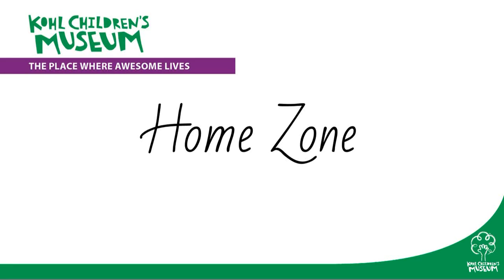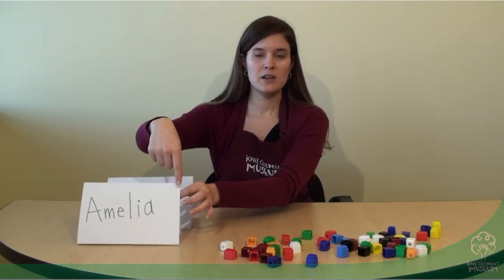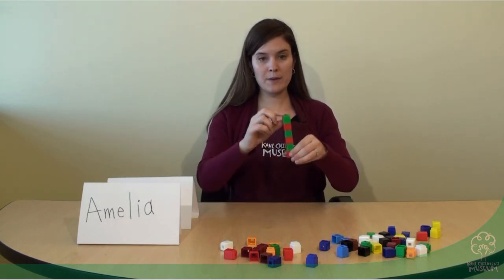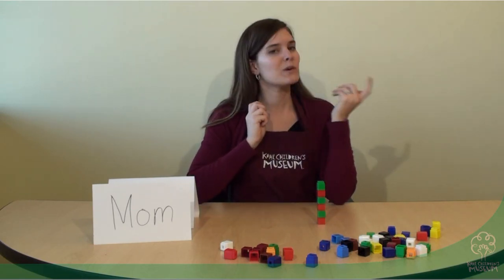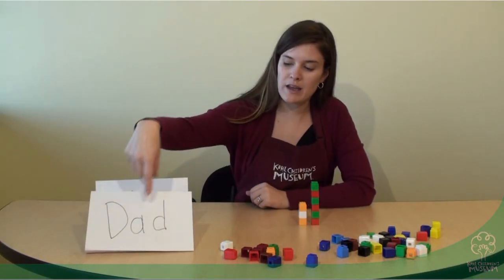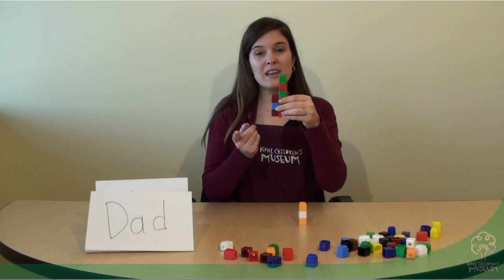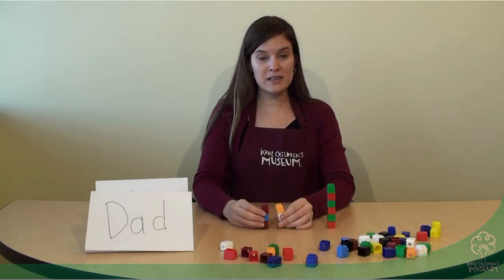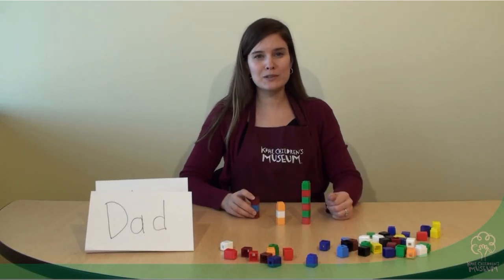Math About Me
Use your own name and attributes to explore measurement.